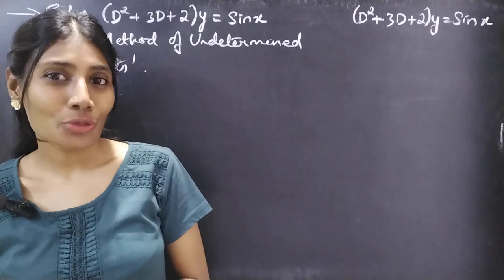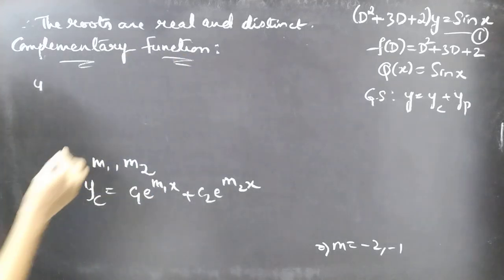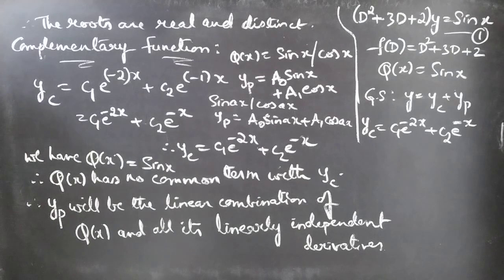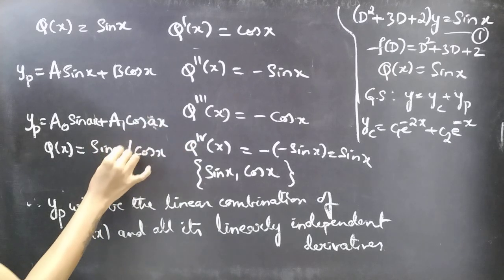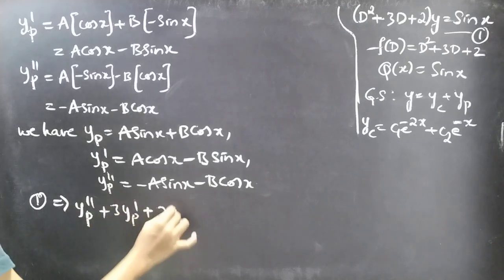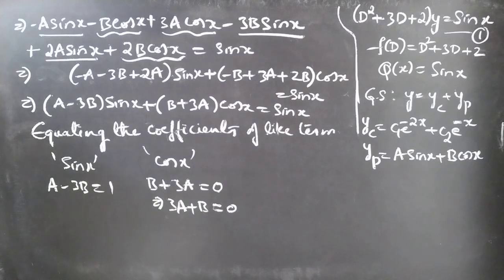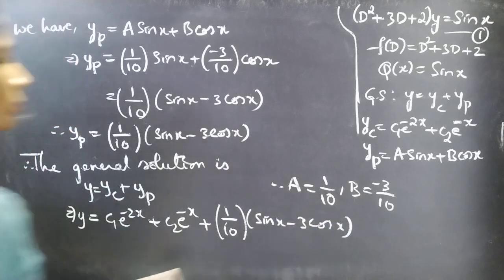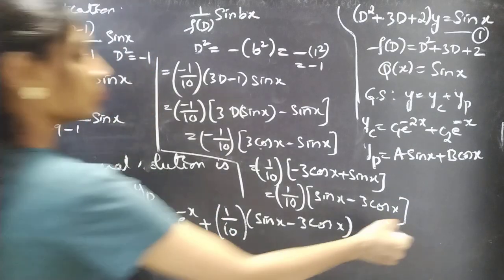(D^2+3D+2)y=Sinx, y"+3y'+2y=Sinx Methodofundeterminedcoefficients L1k,154